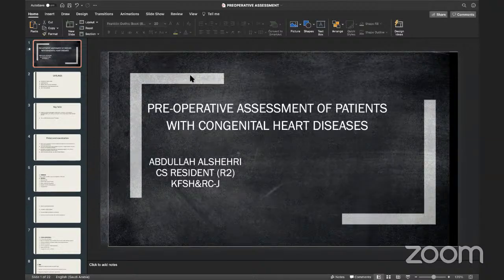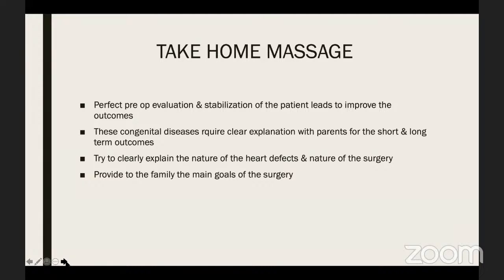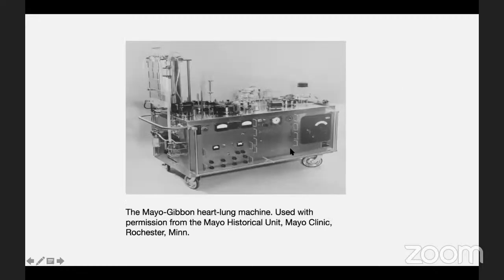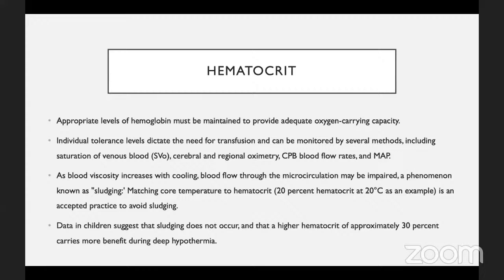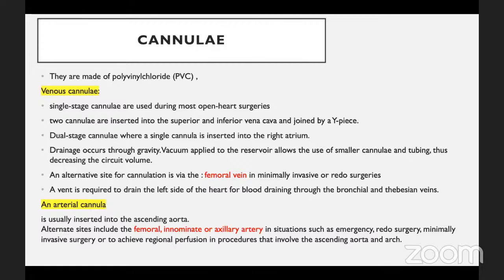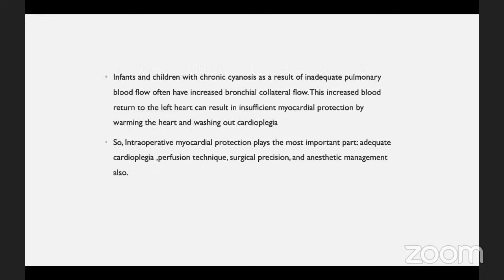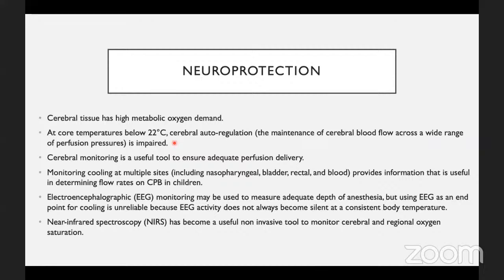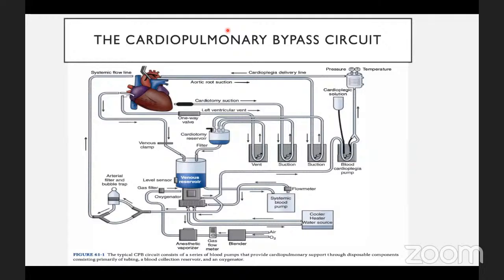Cardiac Surgery Activity 08/07/21